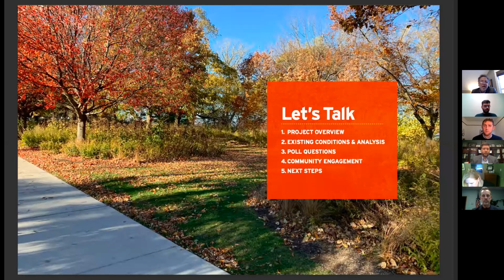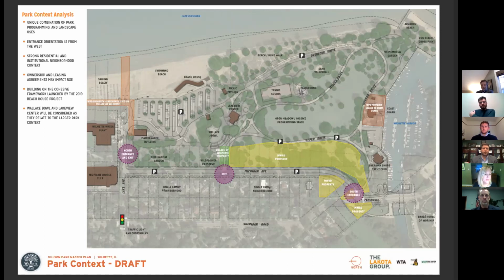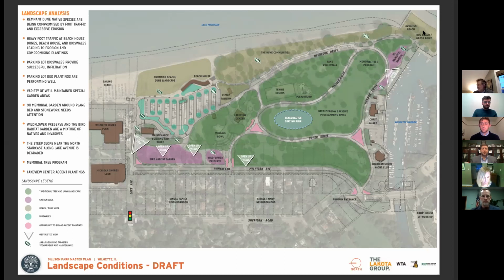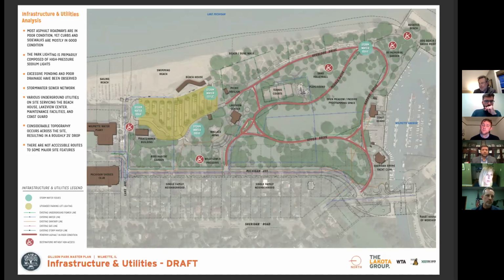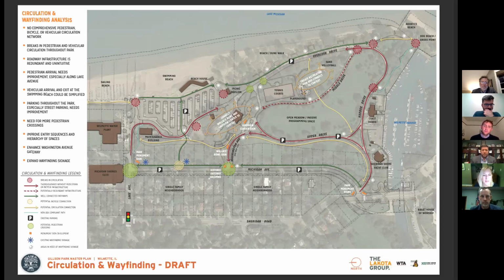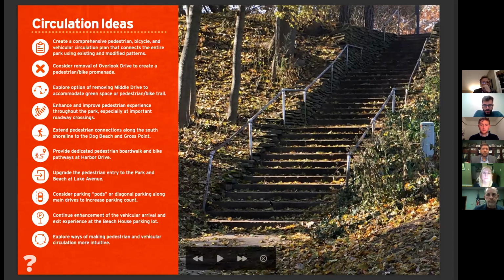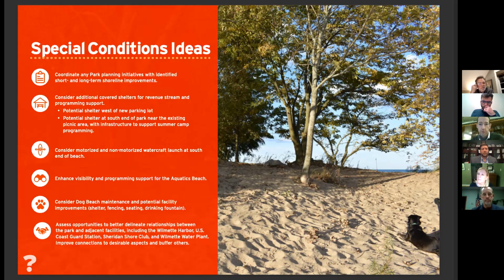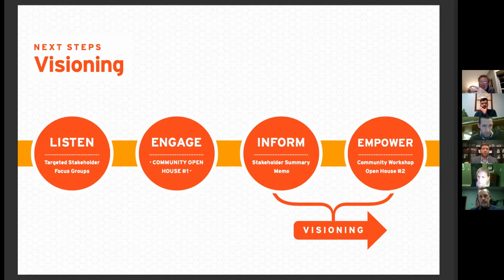GCP Virtual Open House - February 2021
Wilmette Park District
Gillson Comprehensive Plan